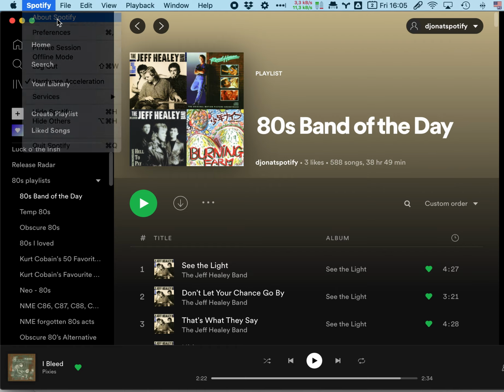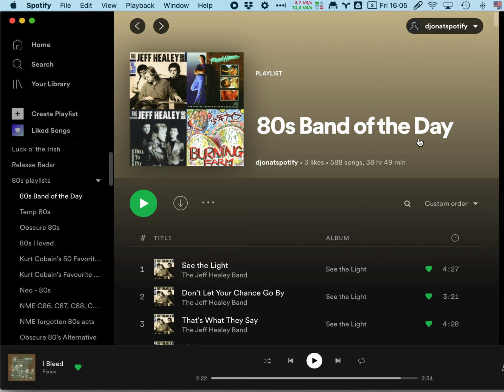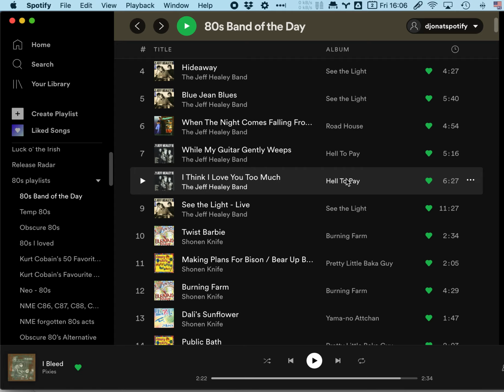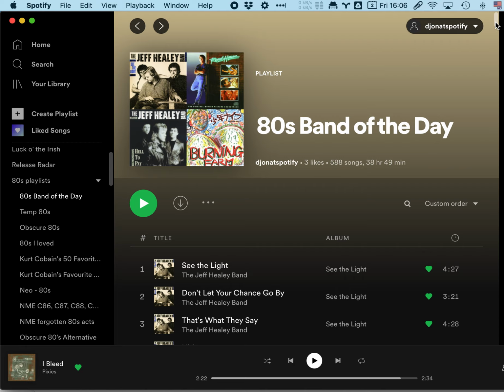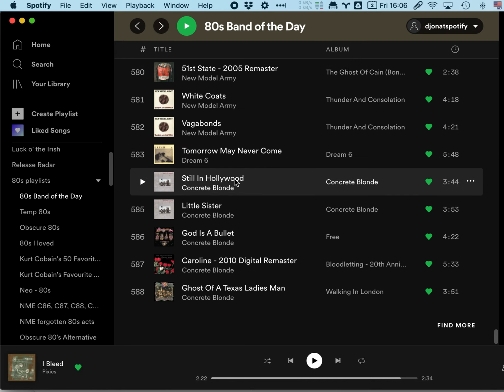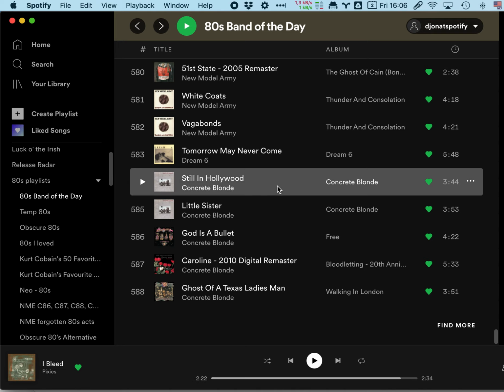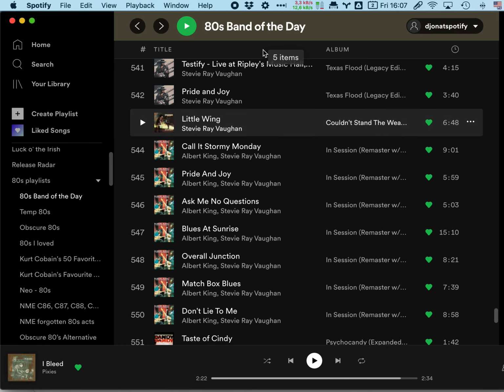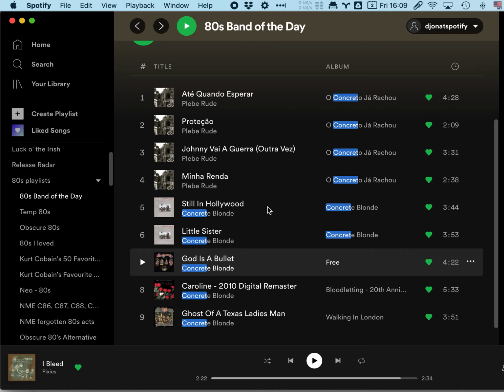Problem moving tracks within Spotify filtered playlists in latest update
This video illustrates a problem I have found in the March 2021 Mac Desktop Spotify update, which I posted to the Community Forum (it was put in the Windows section by a moderator).